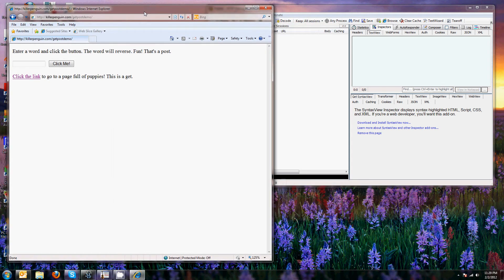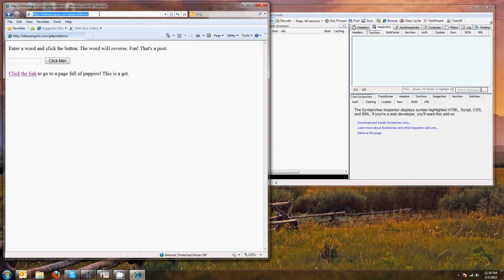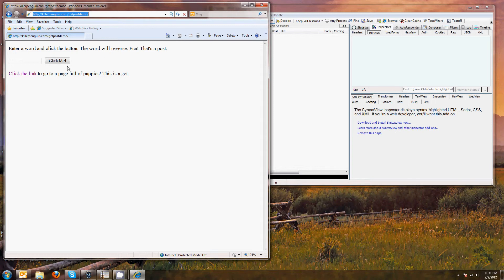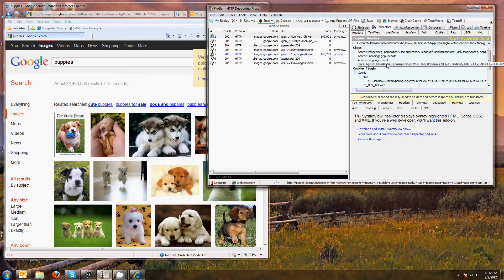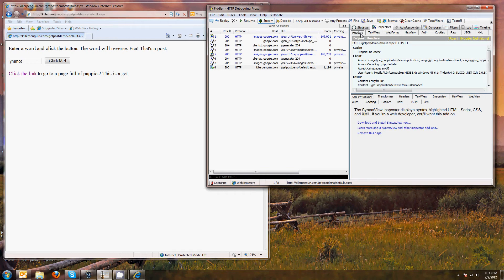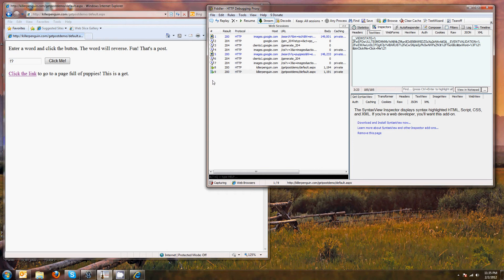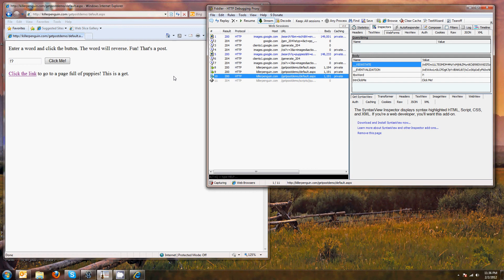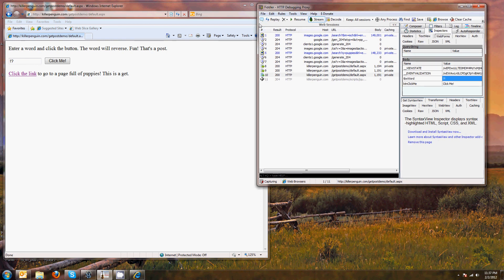.Net Interview Question - Difference between Get and Post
The key differences between gets and posts and a demo driving home the information.